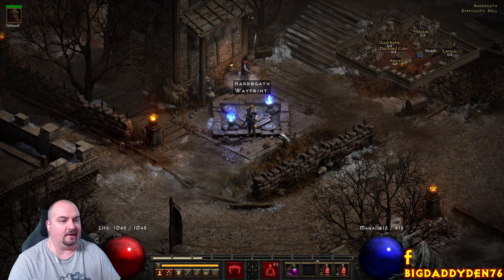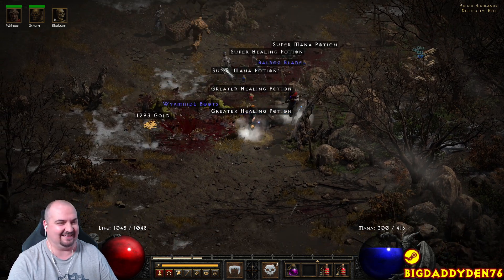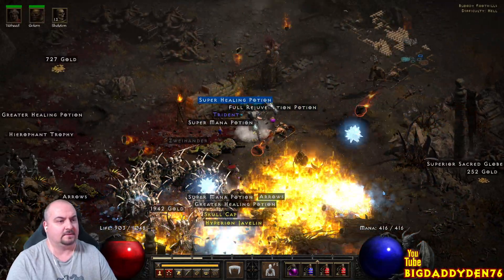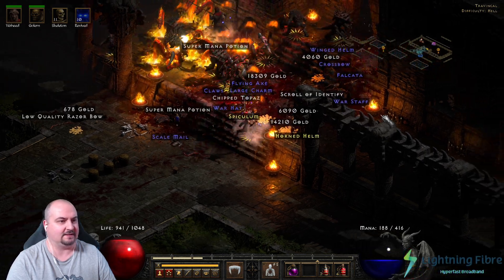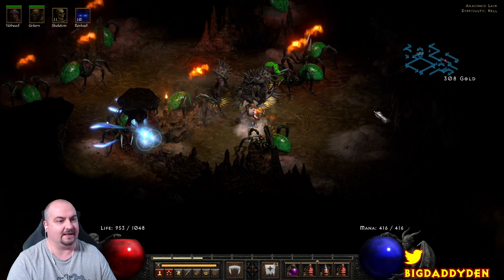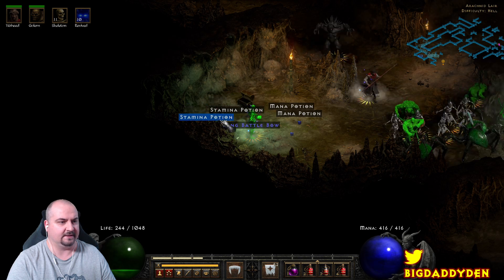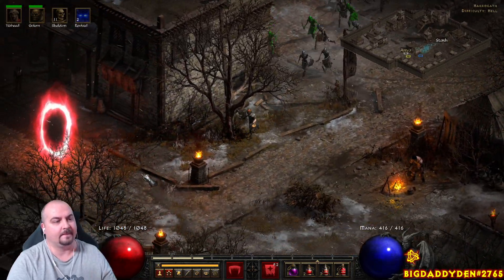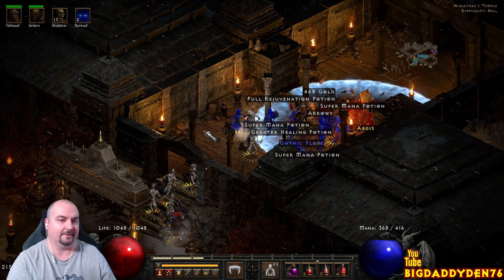D2R Necro Summoner Farming Route [Non Enigma]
My farm route for summon necromancer without enigma!